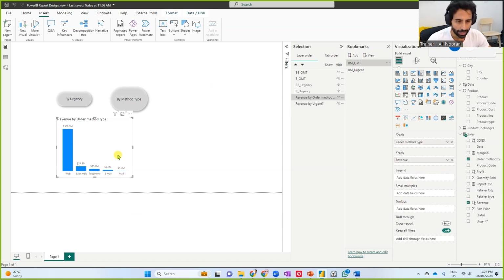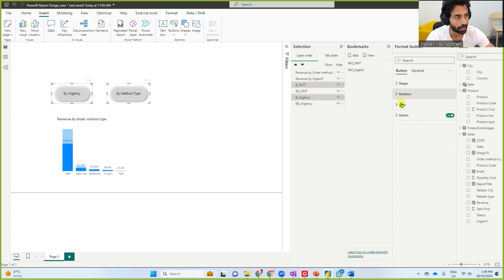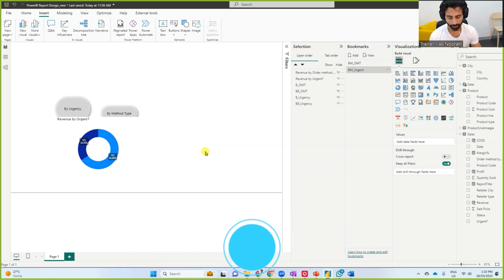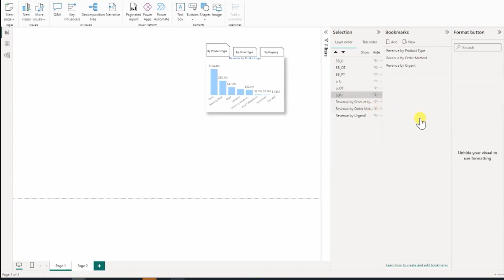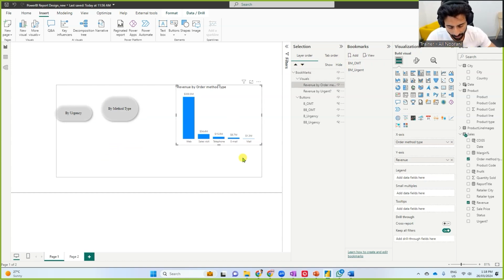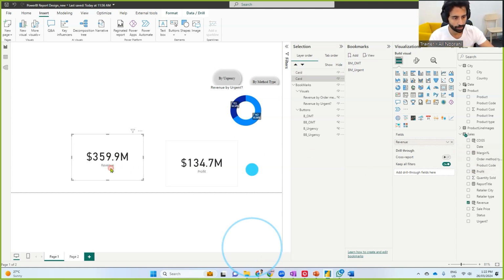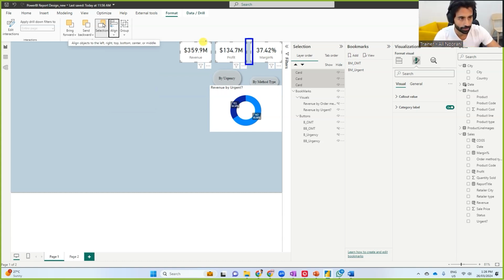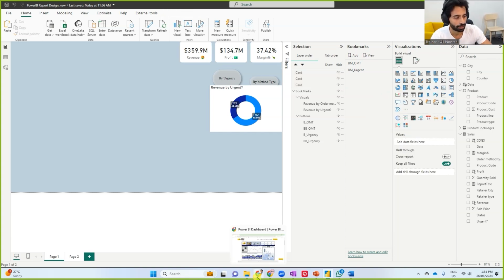Power BI Layout Design Tutorial | Layer Order, Grouping & Clean Dashboard Design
If your Power BI dashboards look messy or unprofessional, it’s usually not the data — it’s the layout. In this video, you’ll learn how to design clean, structured, and visually consistent dashboards using layer order, grouping, alignment, and spacing techniques.

We break down how to properly organize visuals, control what appears in front or behind, and use grouping to manage complex reports more efficiently. You’ll also learn practical design tips like consistent sizing, distributing space evenly, using background colors for better visual separation, and building clean KPI card sections.

These small design improvements make a huge difference in how your reports are understood and used. If you want your Power BI dashboards to look polished, professional, and easy to navigate — this lesson is essential.

→ Consulting
Data model audits, performance optimization, and BI strategy

→ Coaching
1-on-1 programs to become a job-ready Power BI analyst

0:00 Introduction
0:21 Understanding Layer Order
1:03 Aligning & Formatting Visuals
2:05 Consistent Sizing with the Selection Pane
4:29 Creating a Consistent Dashboard Layout
7:15 Grouping Objects & Visuals
8:38 Managing Groups with the Selection Pane
10:21 Building the Dashboard Title Bar
11:02 Creating KPI Cards
12:02 Adding a Page Background
13:05 Aligning & Distributing Visuals
13:59 Adding Emojis to KPI Cards
15:02 Styling KPI Cards & Rounded Corners